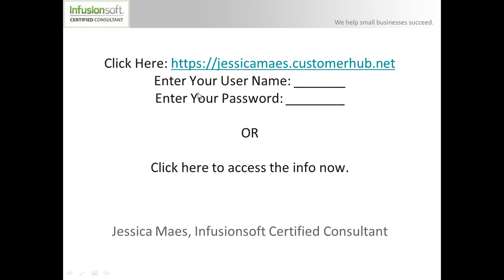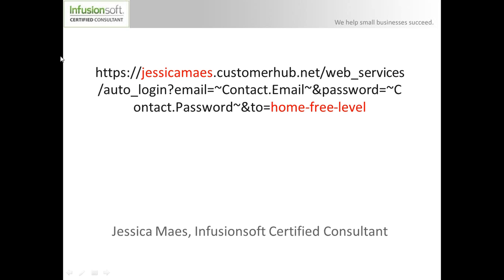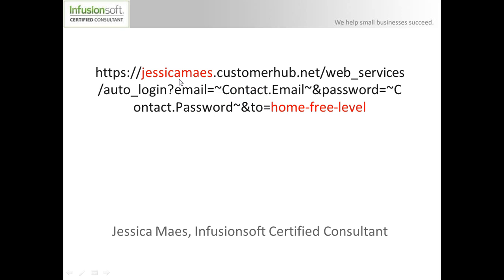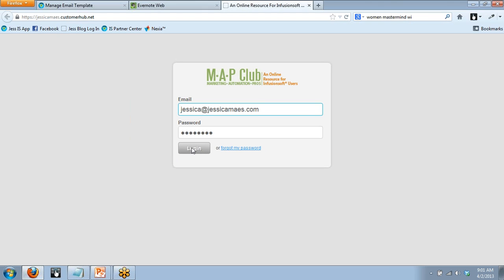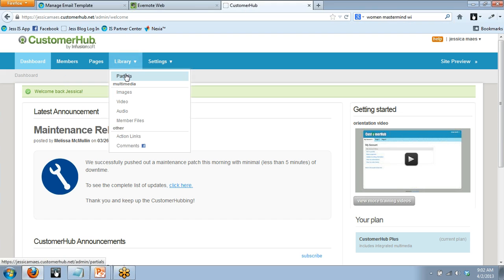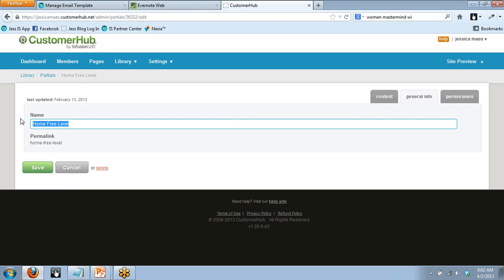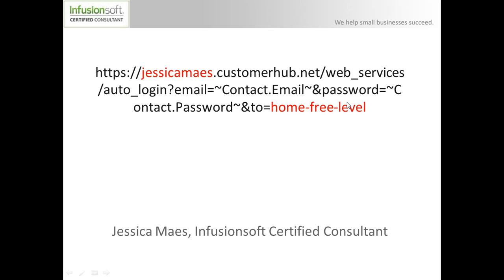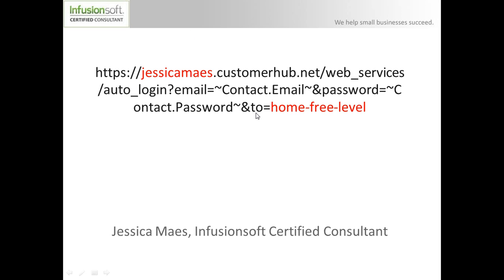How To Create A CustomerHub Auto Log In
Learn how to create an auto log in for your CustomerHub site - it's simple!